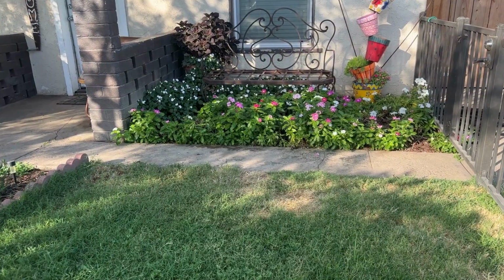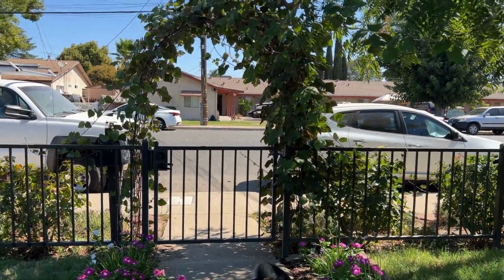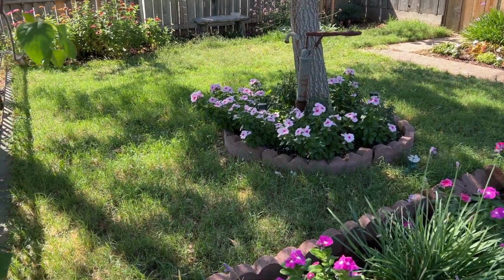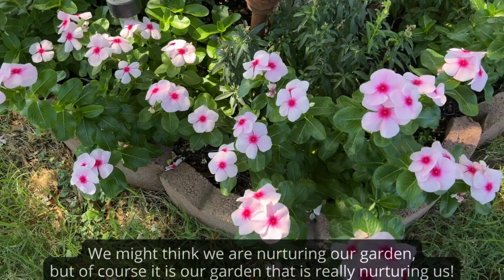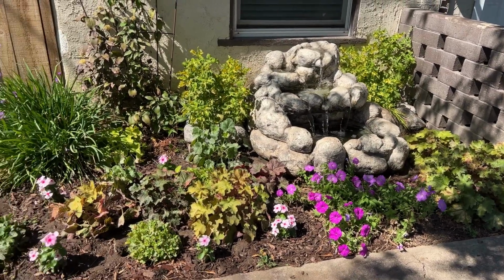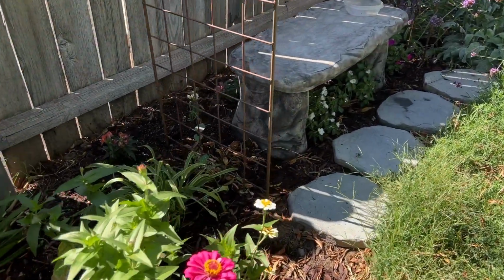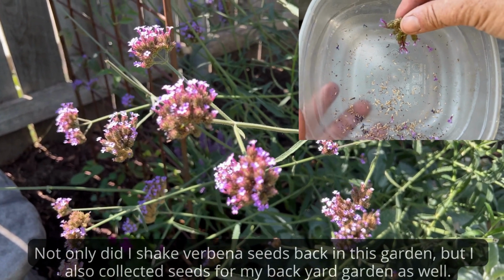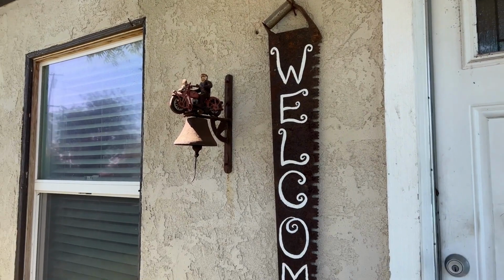September Front Yard Garden Tour - Another Heat Wave!!!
Will this summer ever end??? Today it's another heat wave in the garden so I am doing my best to stay cool as I give you a quick little tour of my front yard garden starring "Lucky" my sweet cat. My garden has definitely struggled through this HEAT but I still have colorful ZINNIAS and beautiful Vinca too! And my Nasturtium is re-seeding as well. Just in time for Fall! Garden Happy is a small, cute and colorful garden in California zone 9b